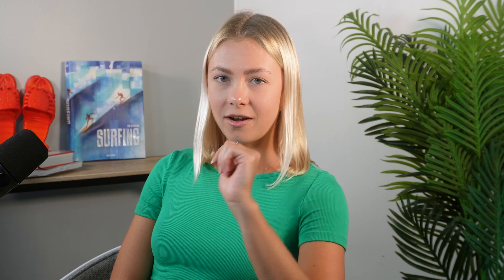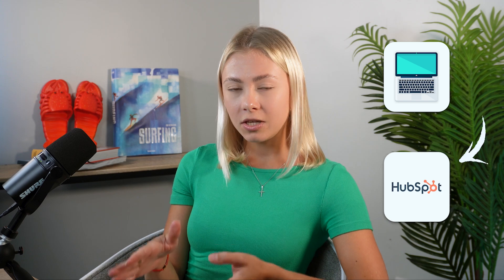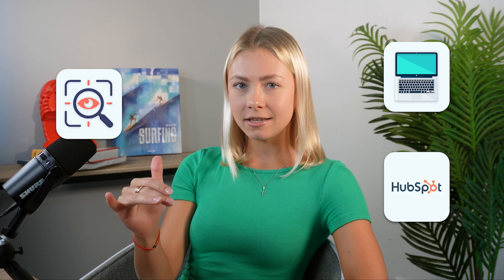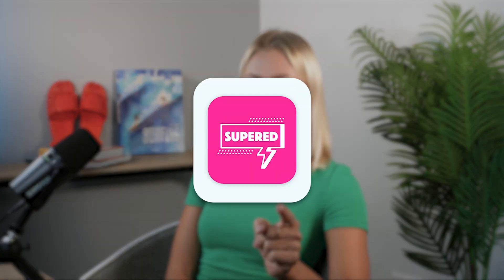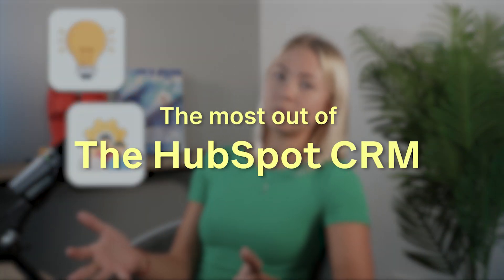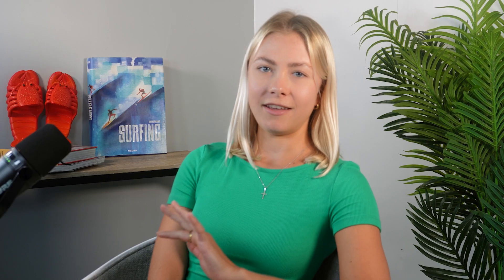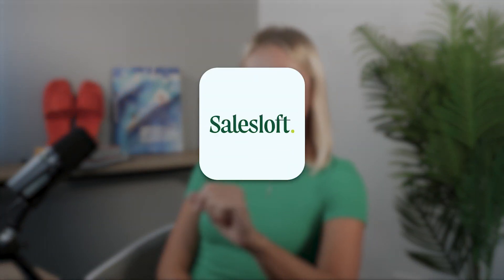10 HubSpot integrations that will BOOST your sales (Sales Tools 2025)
HubSpot is already powerful as-is, but why stop when you can supercharge it with integrations? It’s like getting extra gear for your character in a computer game.

These powerful add-ons can take HubSpot from great to absolutely game-changing.

In this video, we’ll walk you through our top HubSpot tools for sales.

00:00 Top HubSpot integrations for sales success
00:29 Aircall
01:07 OrgChartHub
01:51 Apollo
02:21 Supered
02:52 CloudTalk
03:34 Outreach
04:02 ChiliPiper
04:31 Salesloft
05:01 LinkedIn for B2B prospecting
05:39 Surfe - HubSpot LinkedIn integration
06:25 HubSpot tools for sales